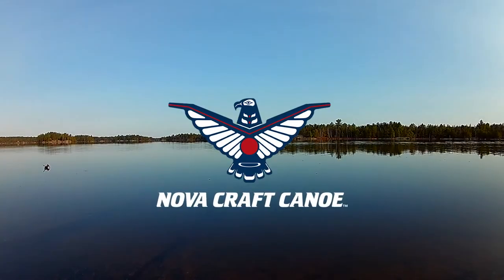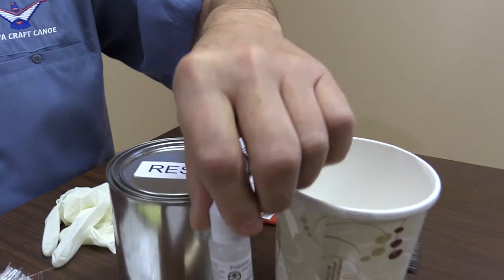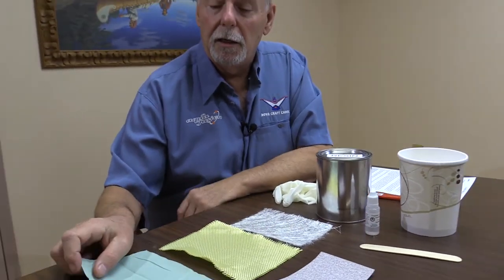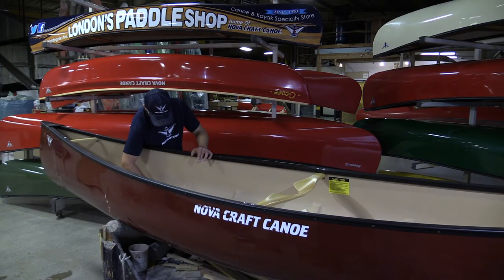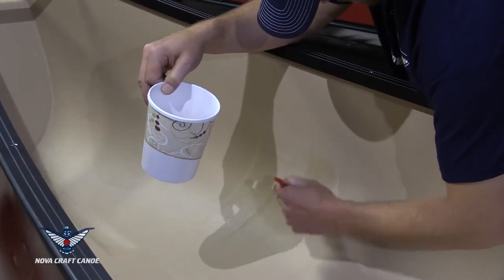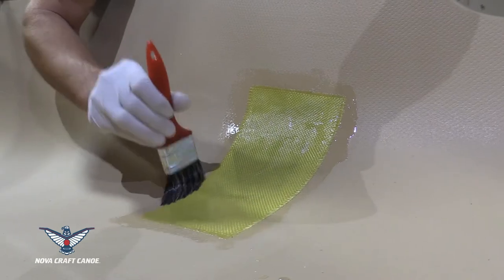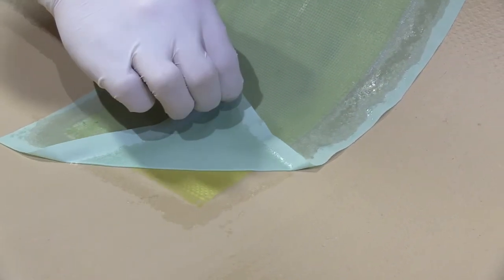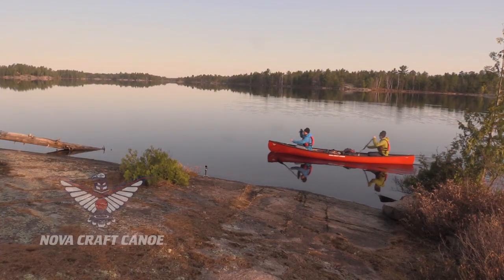Composite Canoe Repair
Composite Canoe Repair.  In this how-to video we've teamed up with Nova Craft Canoe to show you how to do a proper repair to the composite material (kevlar, aramid, TuffStuff etc.) on the inside of your boat.